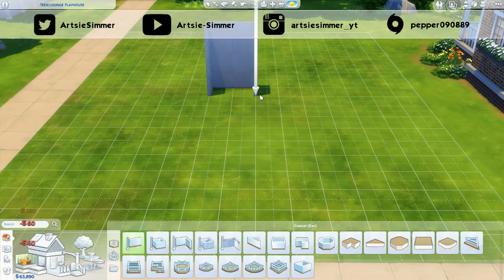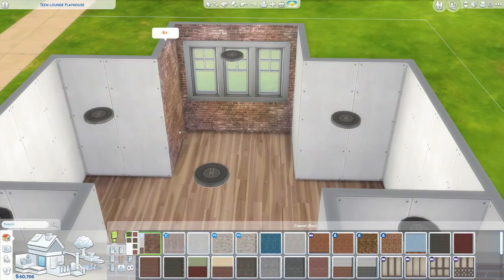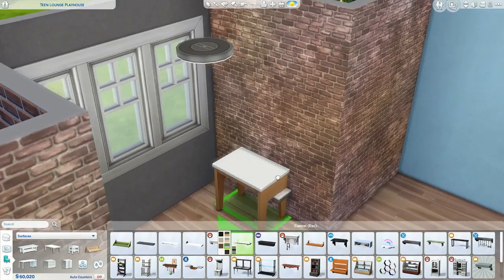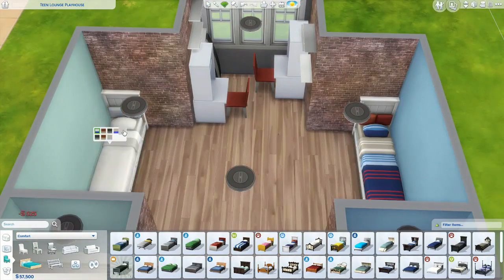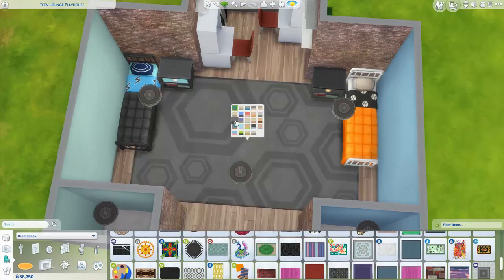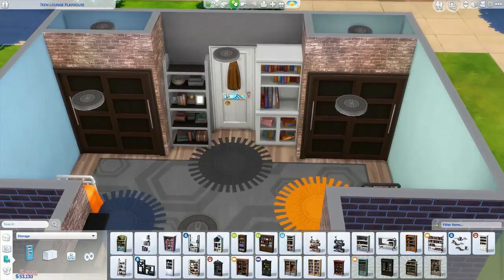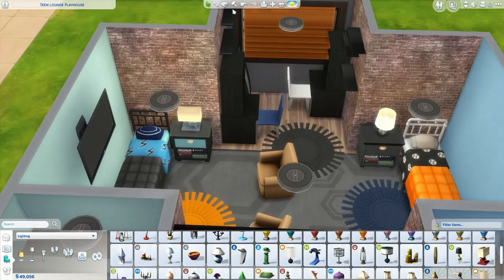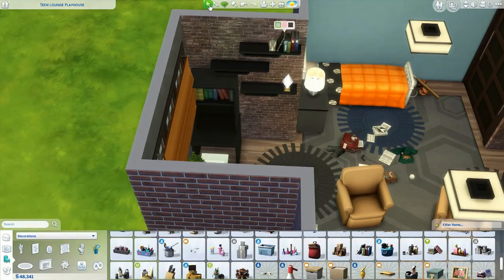Twin Boys Dorm - Room Build - The Sims 4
Thank you guys so much for watching! Have a great day!

Find me at these places, because reasons.

○Specs
➭ ASUS Geforce GTX 1050Ti Dual Series
➭ Corsair CXM Series 550 Watt CX550M
➭ Gigabyte H110M-A LGA 1151 DDR4
➭ 2x 8 GB 2400MHZ Vengeance LPC DDR4
➭ Intel HD Graphics 5500 15" Windows 10 64-bit

○Recording
➭ OBS Studio
➭ Audacity

○Editing
➭ GIMP 2.8